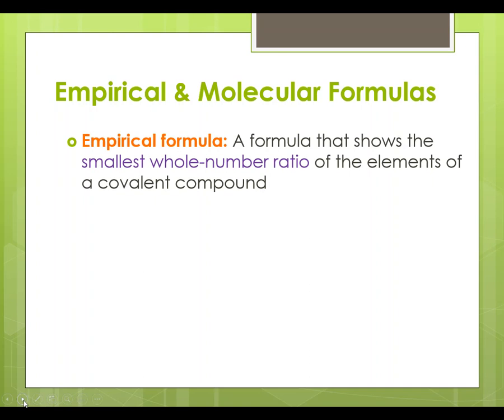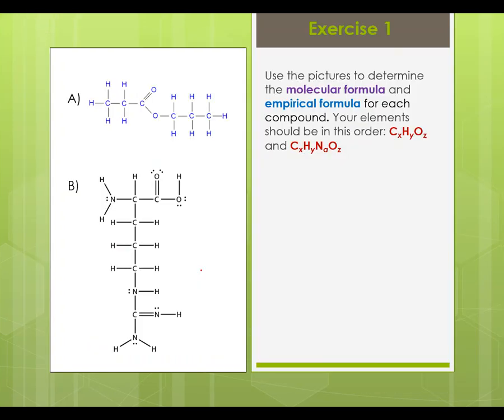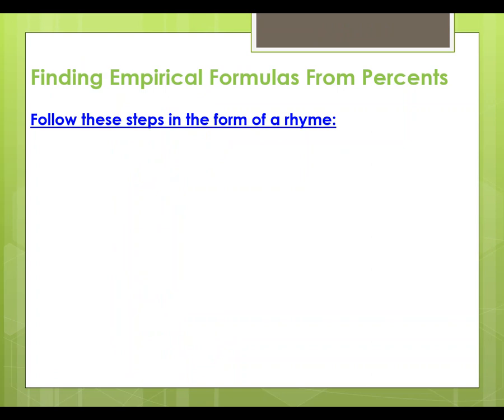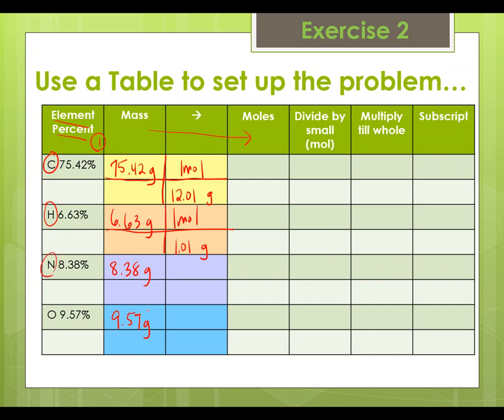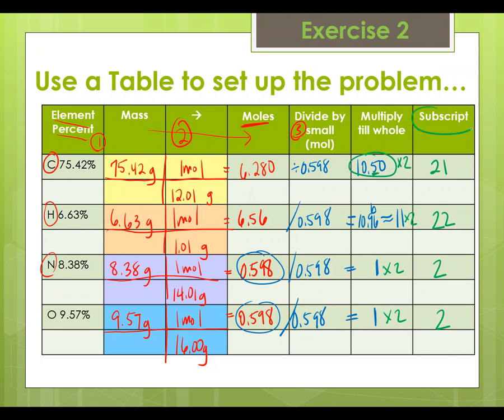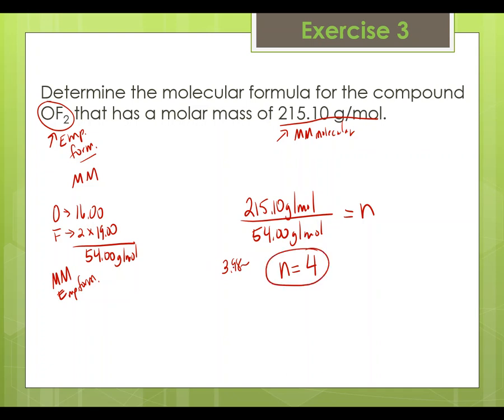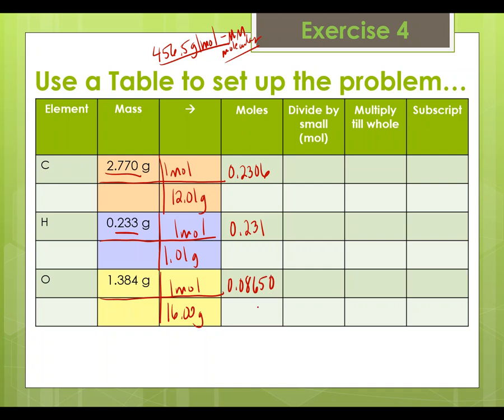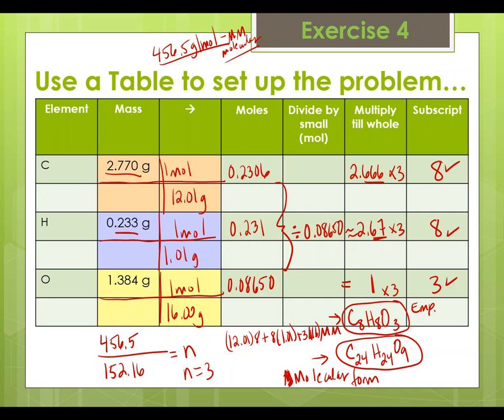Empirical & Molecular Formulas